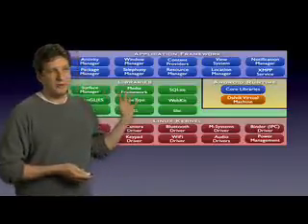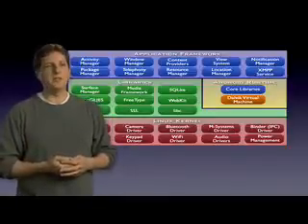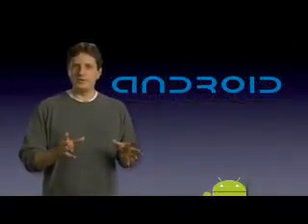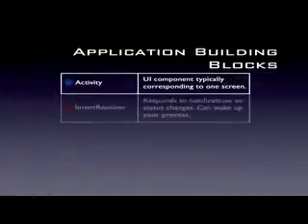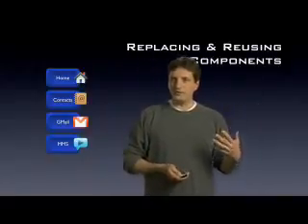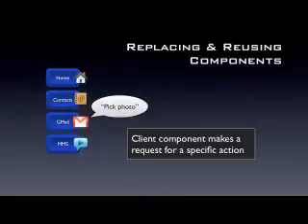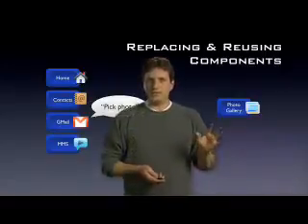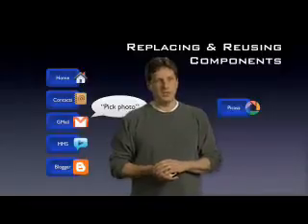31 May 2020